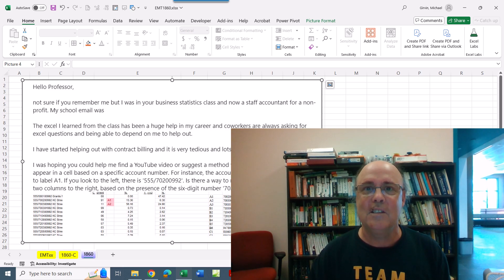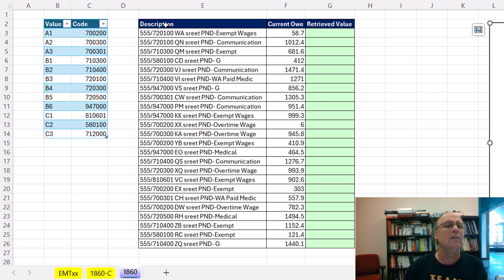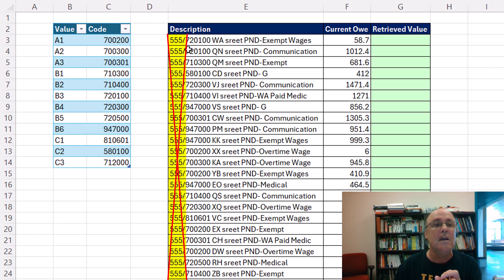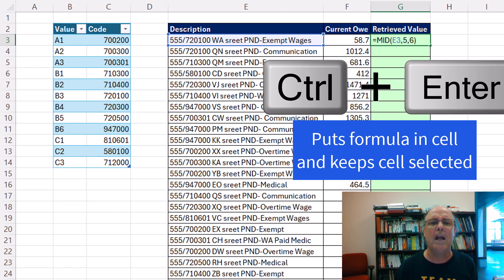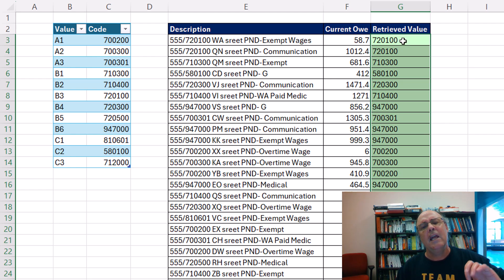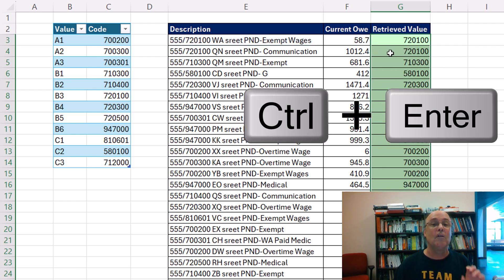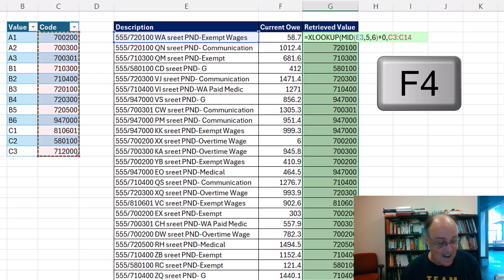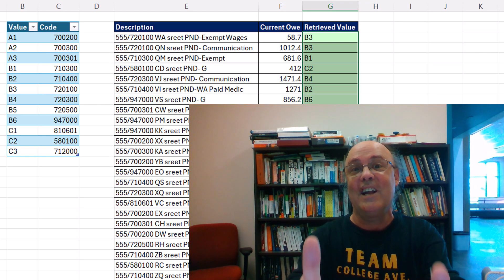Amazing XLOOKUP Formula with Lookup Value From Within Description: Excel Magic Trick 1860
Learn how to extract a lookup value from a description and use it to lookup a value without getting an error.
Topics:
1. (00:00) Introduction
2. () Use lookup value from description to lookup a value. MID function and XLOOKUP with Plus Zero.
3. () Summary
4. (02:32) Closing, Video Links